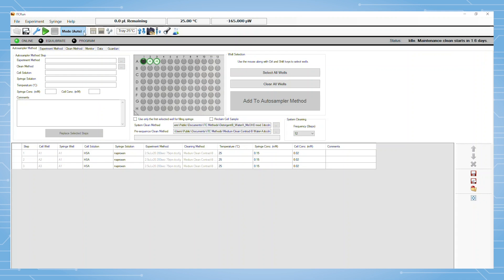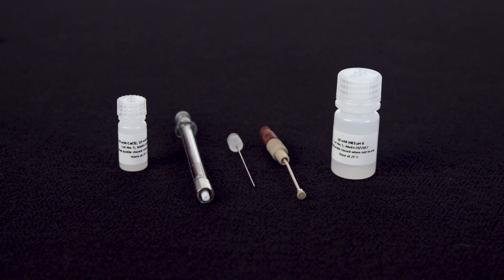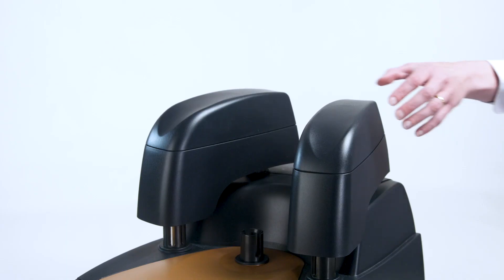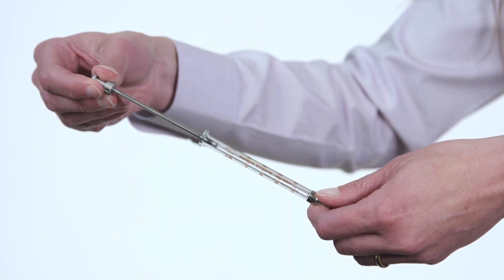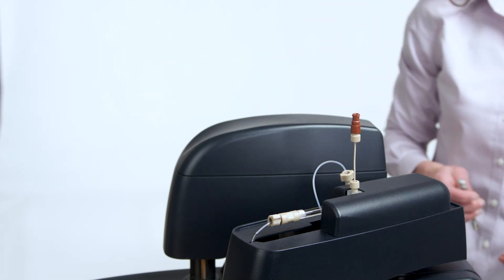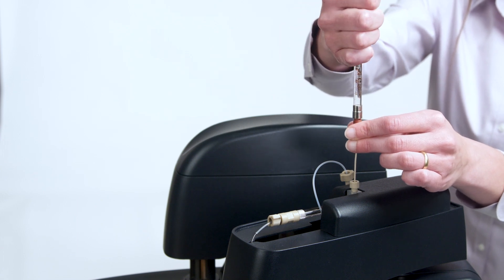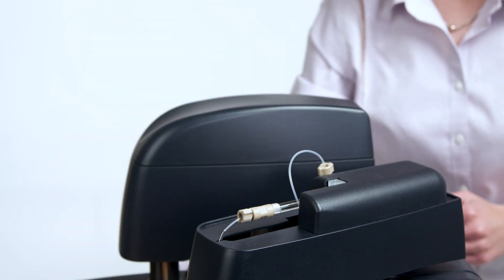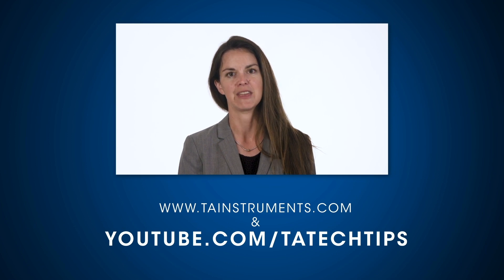Manually Loading Titrants on the Affinity ITC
In this TA Tech Tip, we walk through how to manually load the titrants into the Affinity ITC's Accushot system.